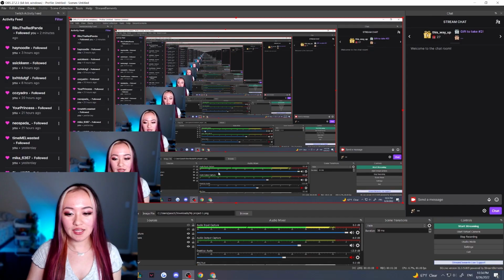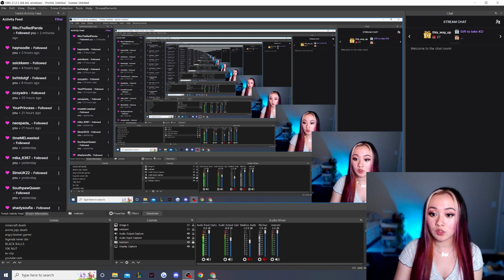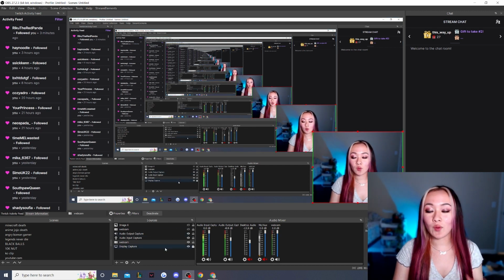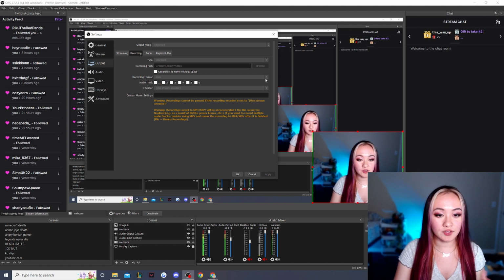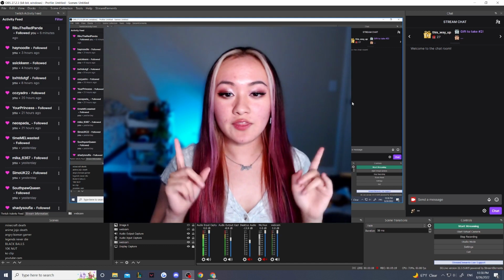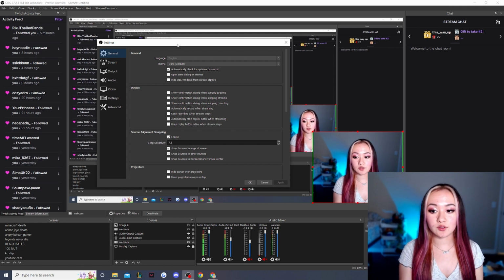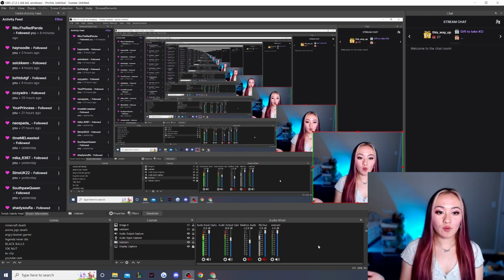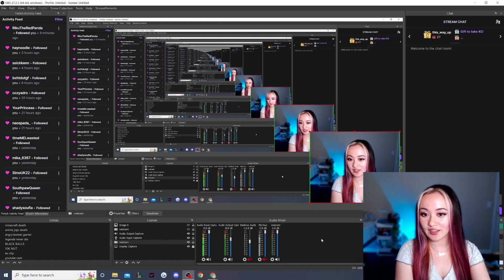8 LIFE CHANGING OBS TIPS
Did you know these tricks before this video? Let me know :D